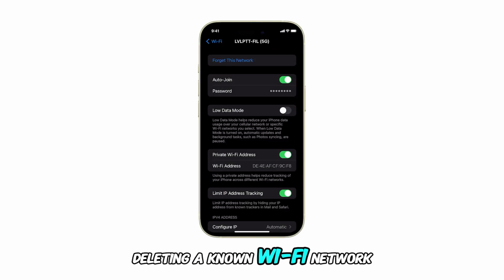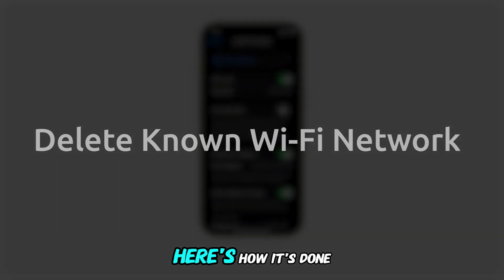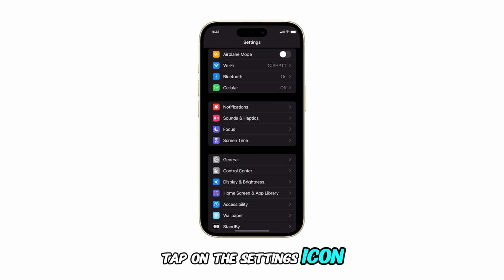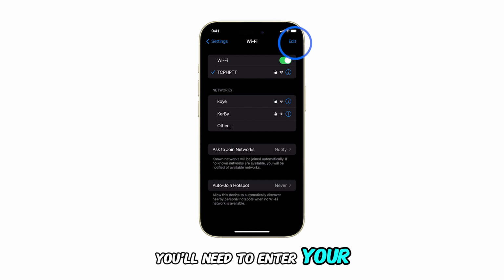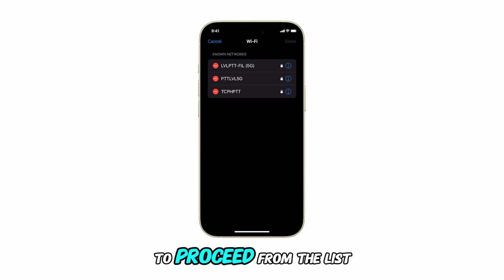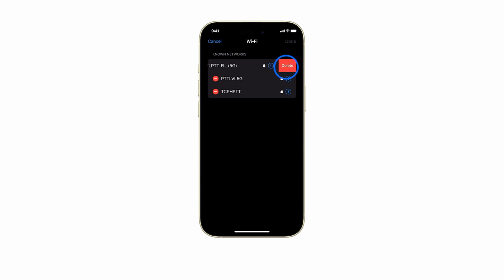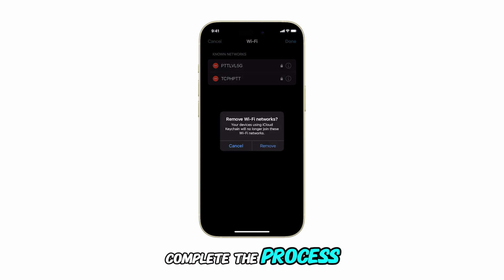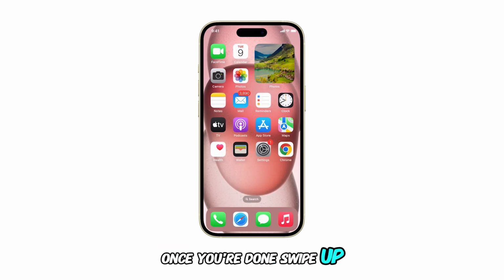How to Remove/Delete Known Wi-Fi Networks on iPhone 15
Learn how to declutter your iPhone's Wi-Fi network list by removing unwanted or outdated connections.

This tutorial guides you through the simple steps to delete a specific Wi-Fi network from your iPhone 15 settings. Optimize your device's performance and streamline your network connections with this quick tip.